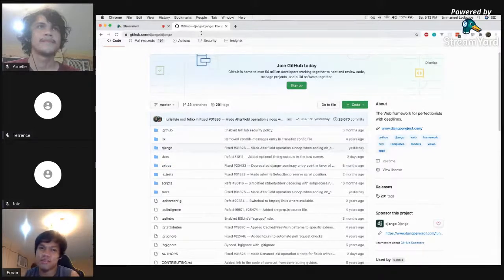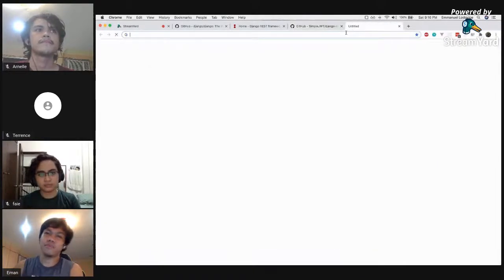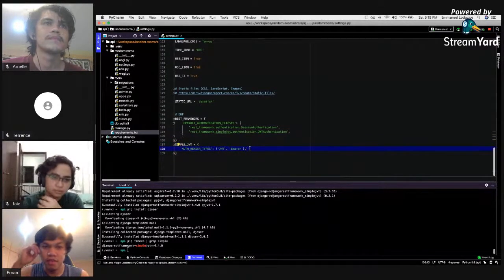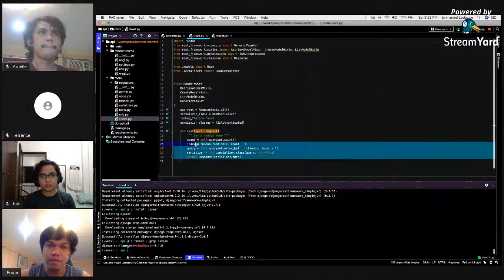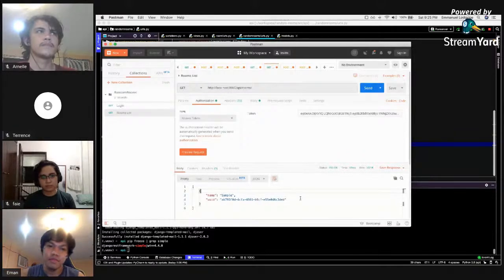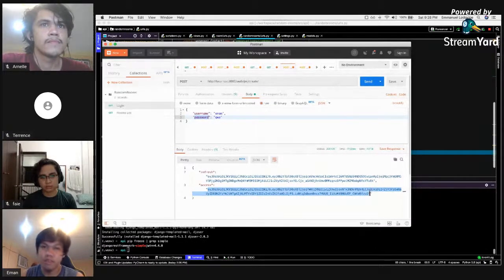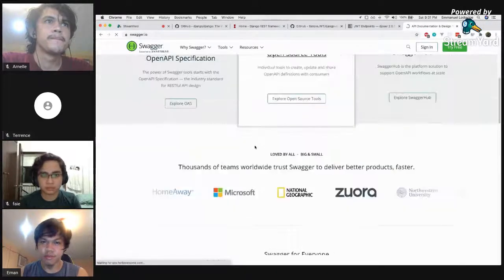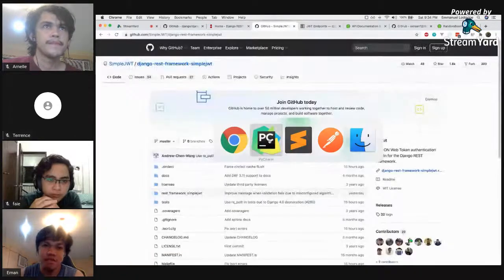Ep. 03 - Django Rest Framework, SimpleJWT, djoser, and Swagger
In this episode, we talked about:
- (0:44) "Django Rest Framework, SimpleJWT, djoser, and Swagger" by Emmanuel Lodovice